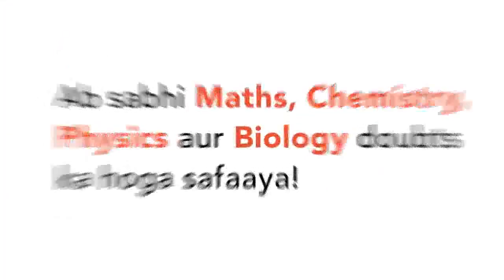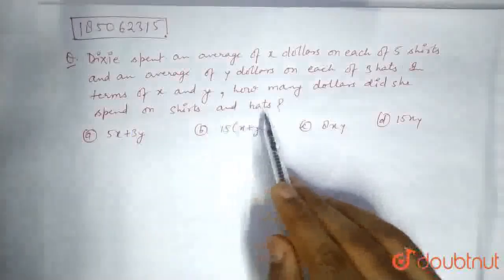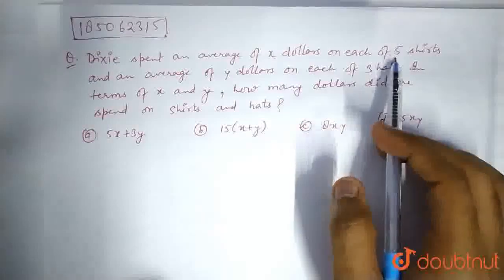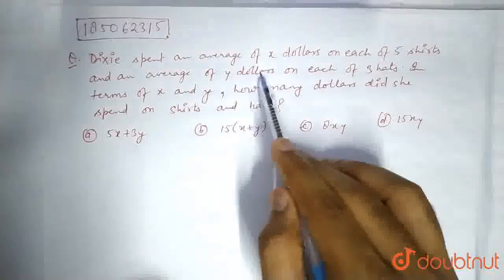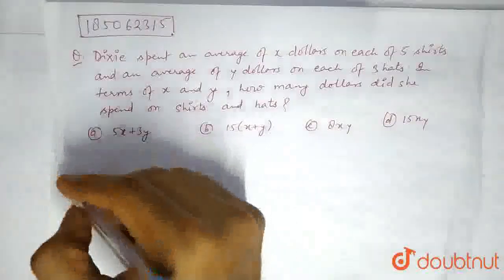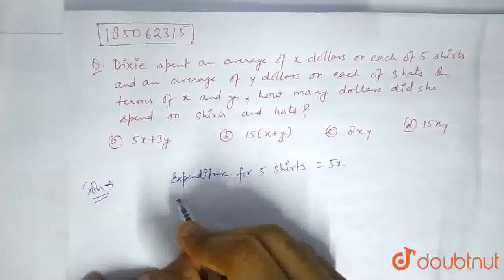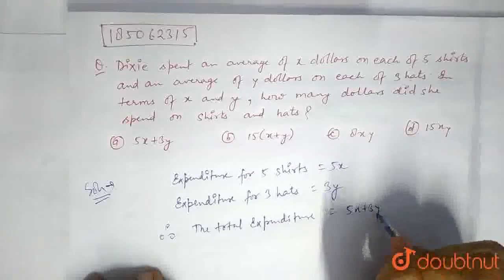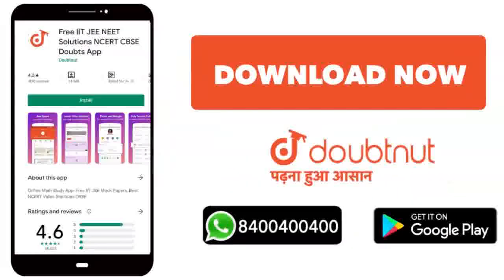Dixie spent an average of x dollars on each of 5 shirts and an average of y dollars on each of 3...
Dixie spent an average of x dollars on each of 5 shirts and an average of y dollars on each of 3 hats. In terms of x and y, how many dollars did she spend on shirts and hats?
Class: 12
Subject: MATHS
Chapter: PROBLEM SETS
Board:ACT

👉 Have Any Query? Ask Us.